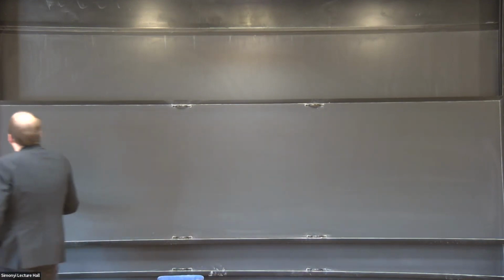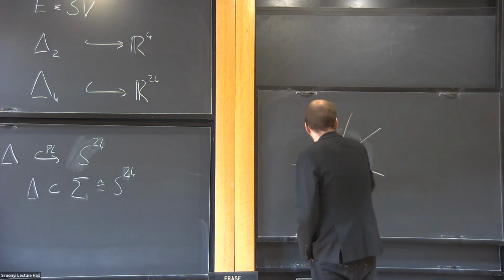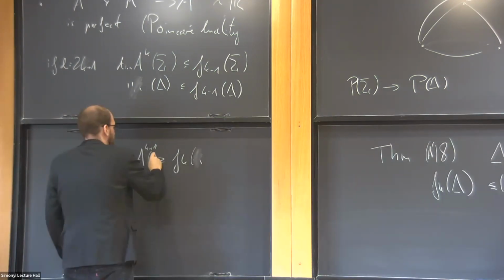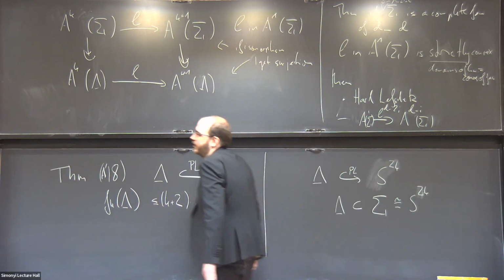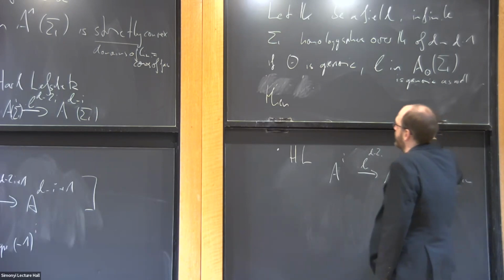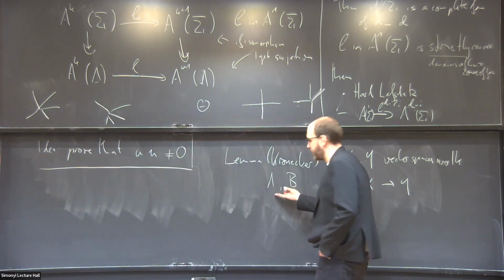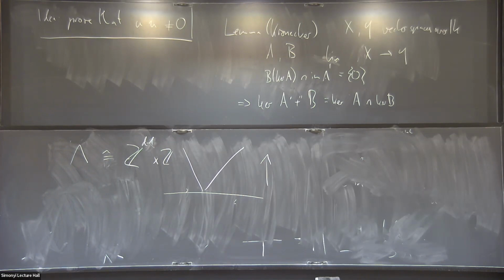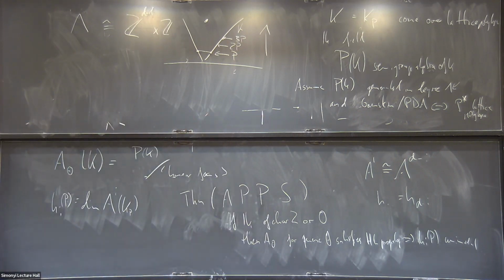Lefschetz Without Positivity: An Overview - Karim Alexander Adiprasito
Members' Colloquium

Topic: Lefschetz Without Positivity: An Overview
Speaker: Karim Alexander Adiprasito
Date: February 6, 2023
2:00pm|Simonyi Hall 101 and Remote Access - see Zoom link below

The Lefschetz property is central in the theory of projective varieties, detailing a fundamental property of their Chow rings, essentially saying that the multiplication with a geometrically motivated class is of full rank.

We drop the keyword projective, and replace it with the word "generic". I will describe how, for instance, a complete, quasismooth toric and NON-projective variety still satisfies the Lefschetz property, provided the torus action is sufficiently generic. I will survey the theory and the techniques (including an intriguing relation to Parseval-Rayleigh identities in positive characteristic), as well as some of the motivations and applications to quantitative topology, combinatorics, discrete geometry and more. I will end with some cool conjectures.